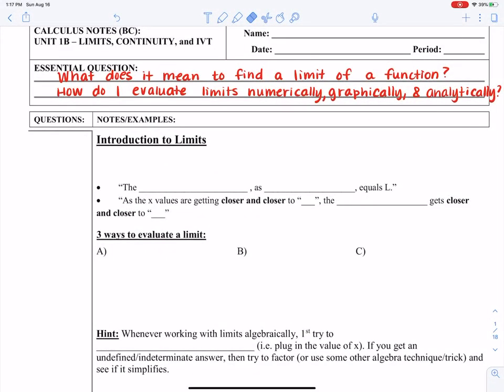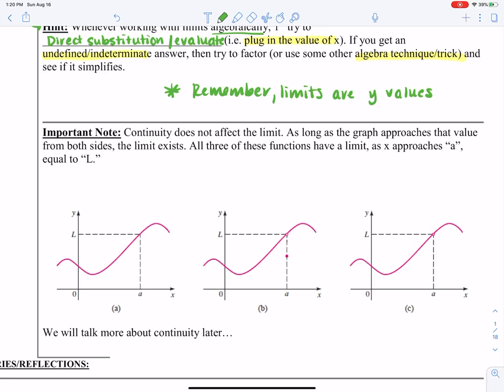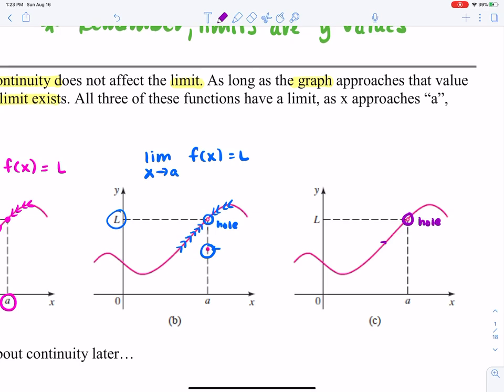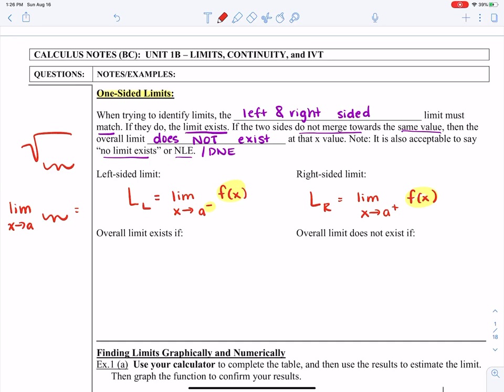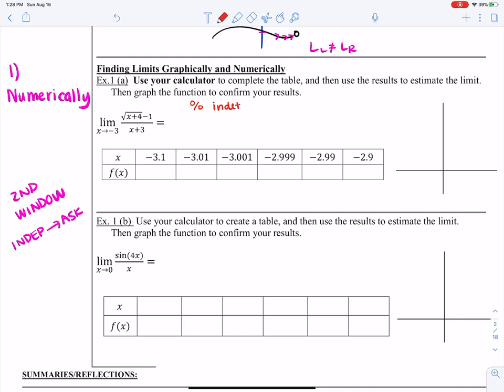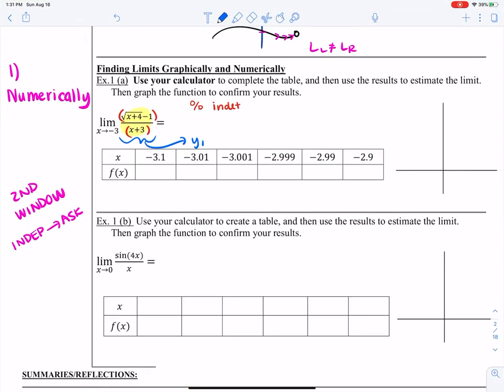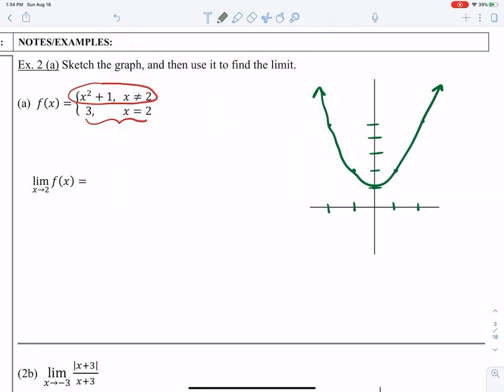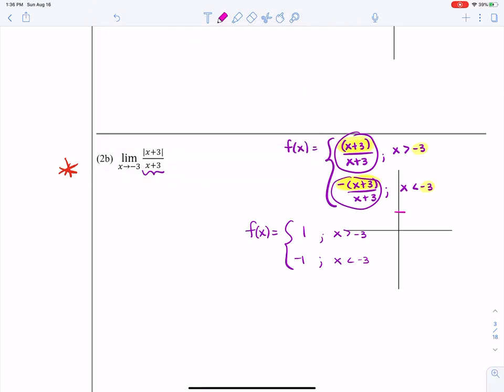Introduction to Limits Calculus BC